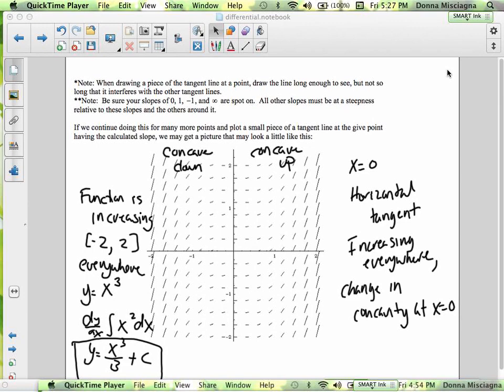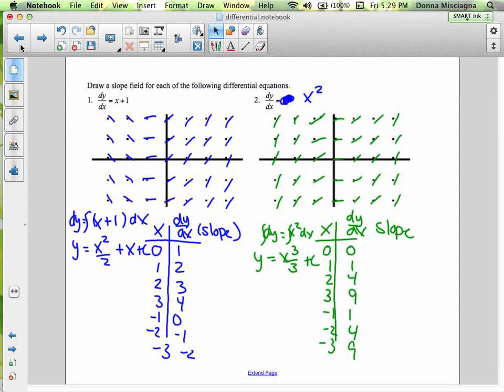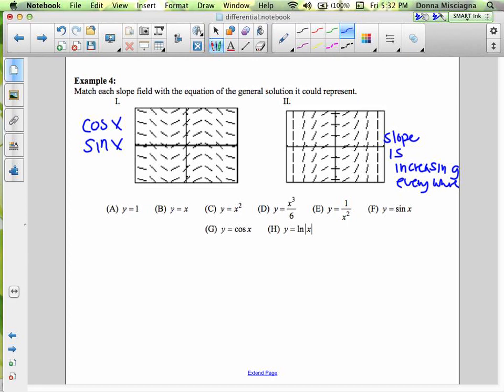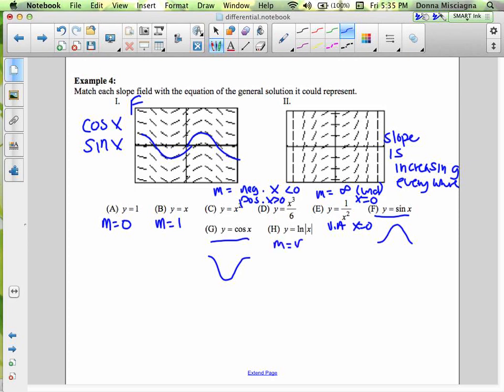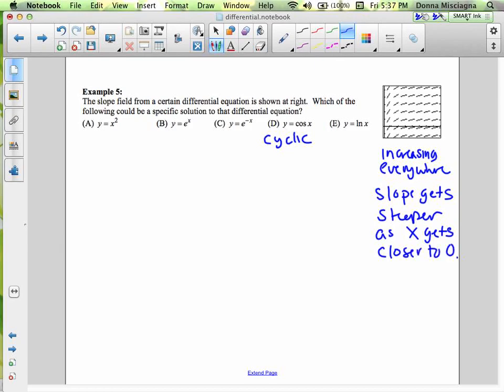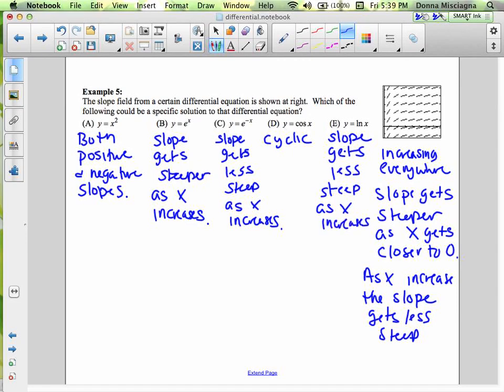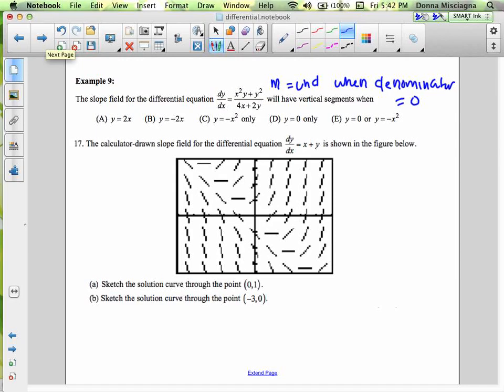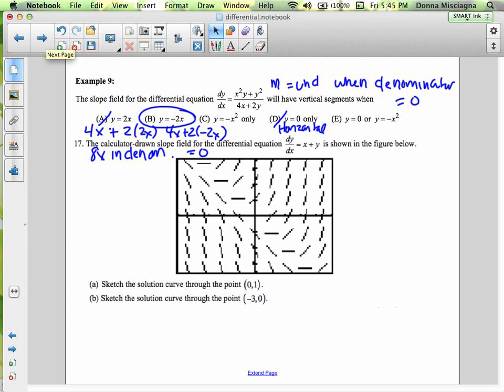Slope Fields Pt 2 Broadband